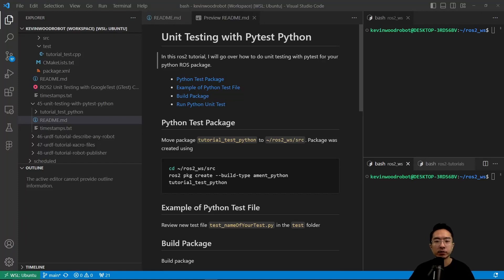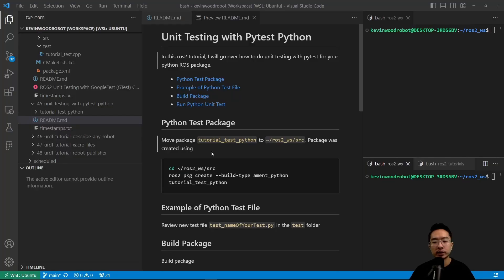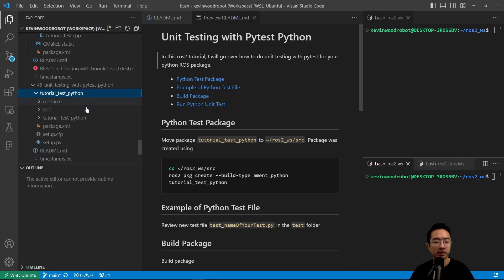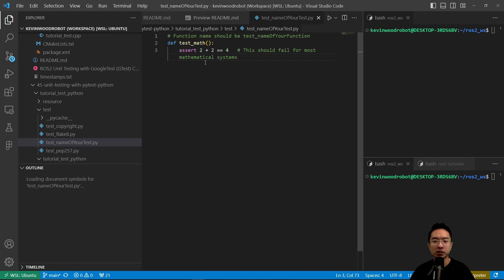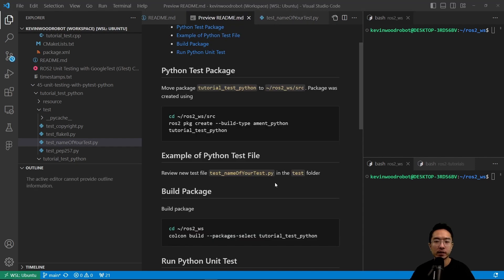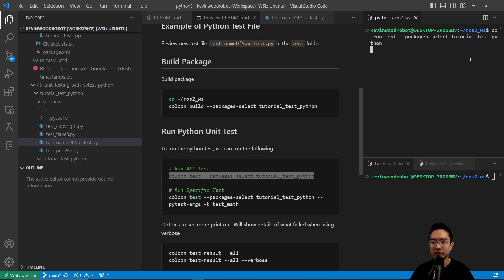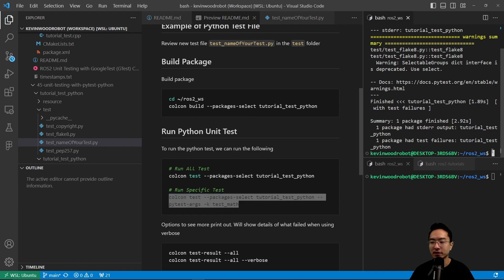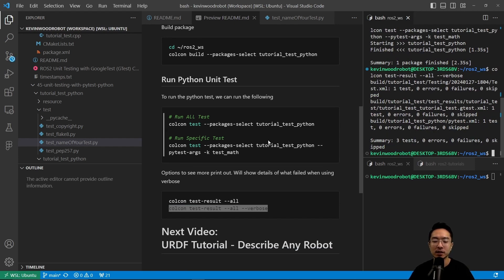ROS2 Unit Testing with Pytest Python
In this ros2 tutorial, I will go over how to do unit testing with pytest for your python ROS package.

0:00 Introduction
0:24 Python Test Package
0:43 Example of Python Test File
1:12 Build Package
1:20 Run Python Unit Test